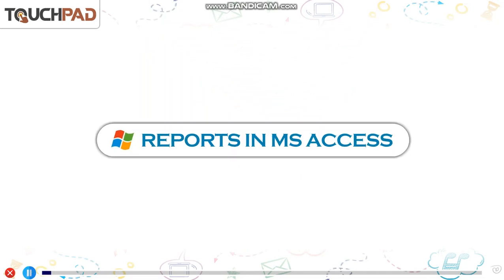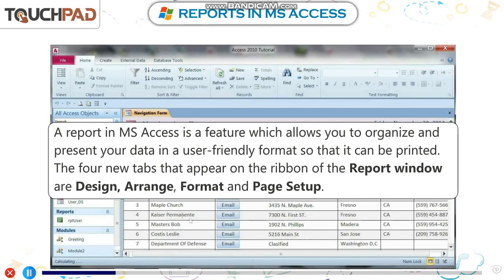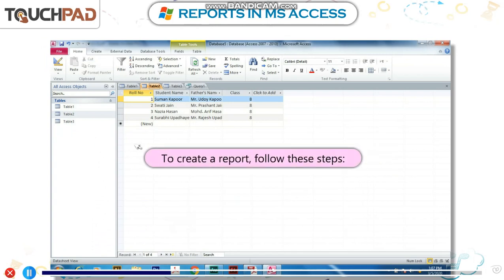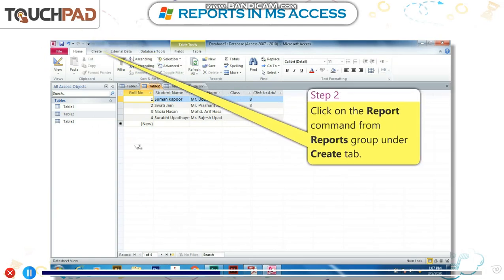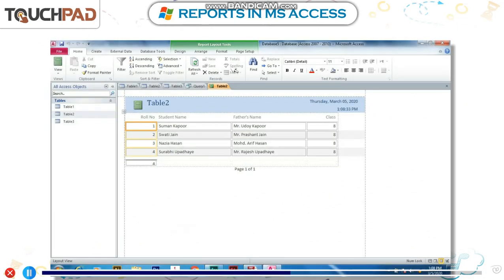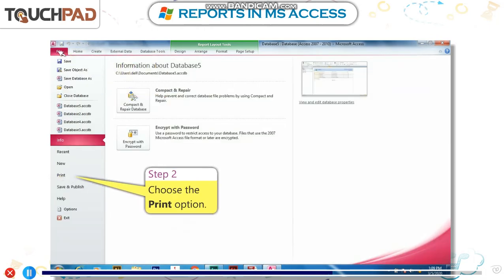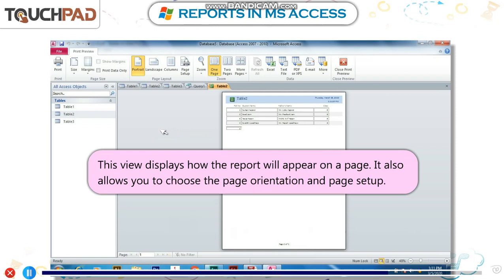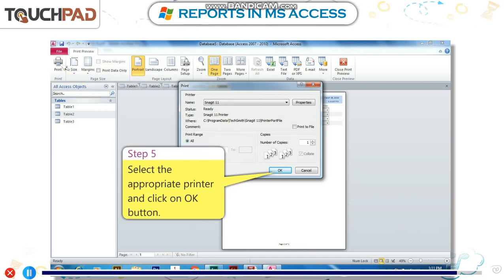Reports In MS Access